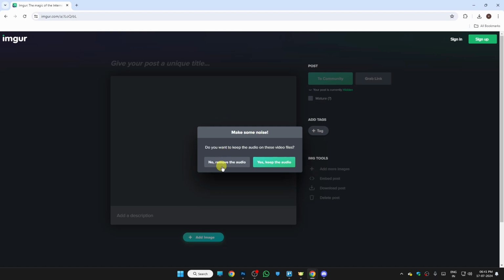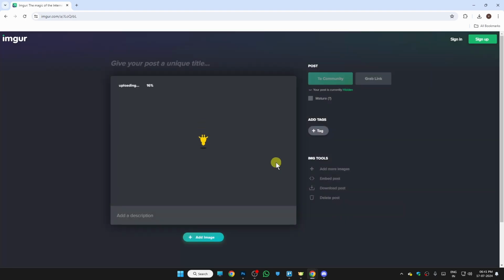How to Send Large Files on Discord without Nitro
in this how to send large video files on discord without nitro tutorial we'll learn about how to upload big video on discord no nitro.